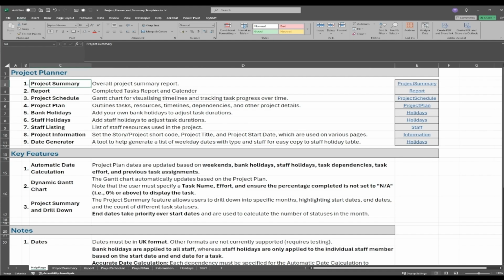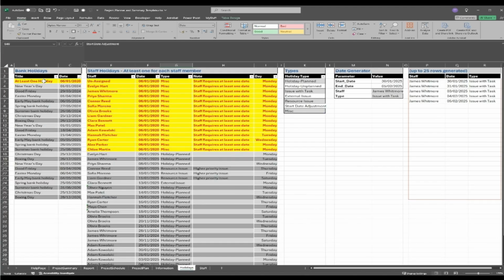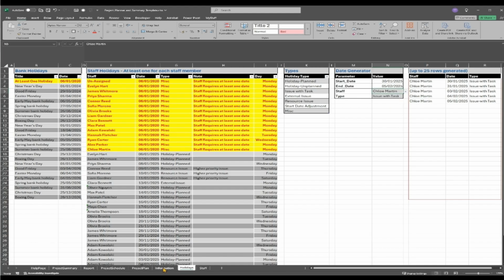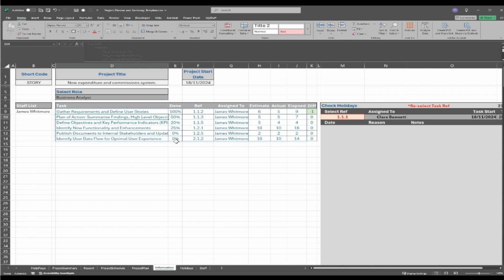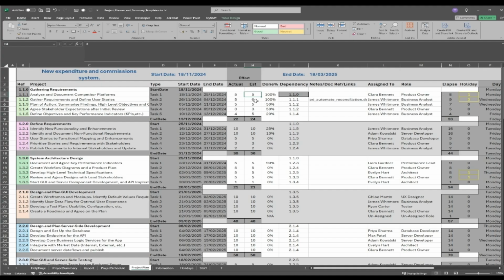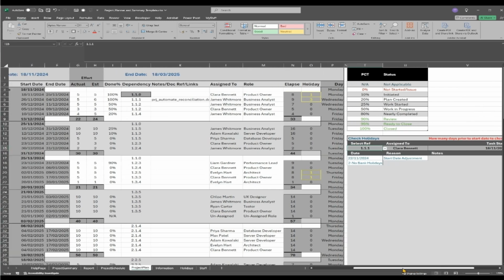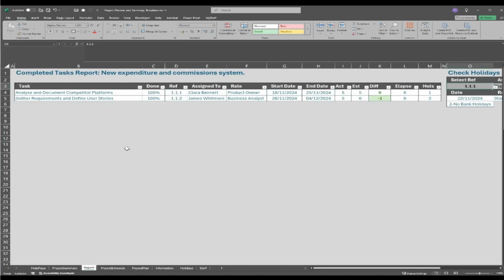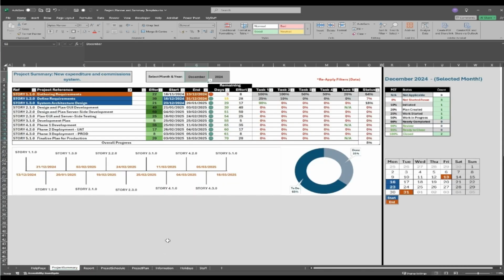With Budgets - Free Excel Based Project Planner Updated - No Macros or VBA Code.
1. Automatic Date Calculation Project Plan dates are updated based on weekends, bank holidays, staff holidays, dependencies, task reference numbers, and previous task assignments.
2. Dynamic Gantt Chart "The Gantt chart automatically updates based on the Project Plan.
The user must specify the Task Name, Effort, and ensure the Percentage Completed is not set to ""N/A"" (i.e., 0% or above)."
3. Project Summary Drill Down "The Project Summary feature allows users to drill down into specific months, highlighting start dates, end dates, and the count of different task statuses.
End dates take priority over start dates and are used to calculate the number of statuses in the month."
4. Applying Holidays "Bank holidays are applied to all staff, whereas staff holidays are only applied to the individual staff member assigned to a specific task.
Accurate Date Calculation: Each day must be specified for the Automatic Date Calculation to accurately determine start and end dates.
Staff Holiday Reflection: Staff holidays are reflected in the holiday count field. This table can be used to capture additional delays to a project for a given assignee, capturing a reason and notes. This information is useful when carrying out a project review/retrospective.
Holiday Impact on Task Start Dates: If a holiday date coincides with a task's start date, the system automatically shifts the start date to the next available working day. Please note: This automatic shift is not reflected in the holiday count field. Only holidays occurring after a task’s start date are included in the count."
5. Budget control. Compare estimated vs actual costs by department and assignee.